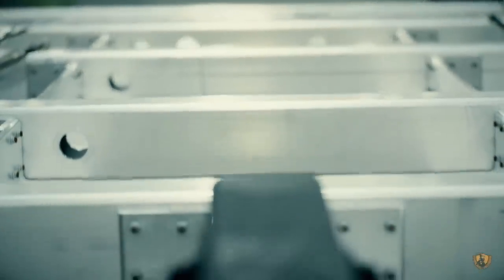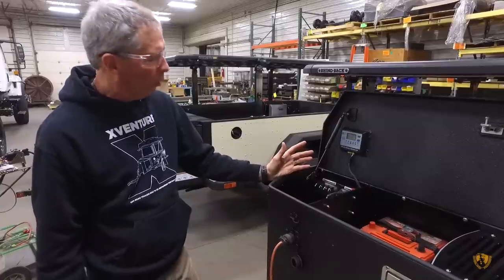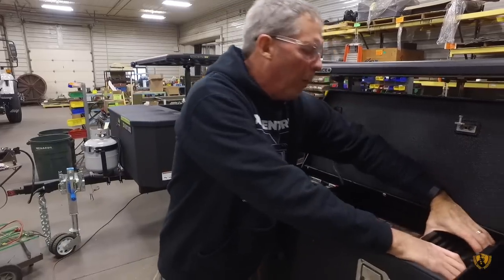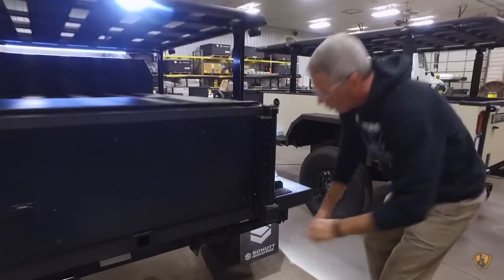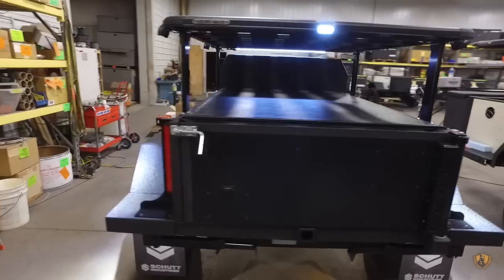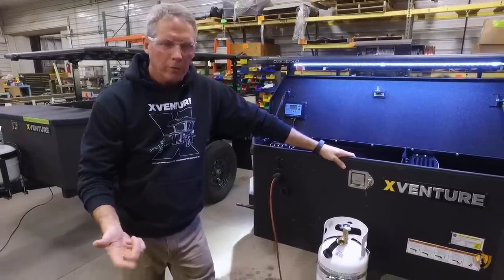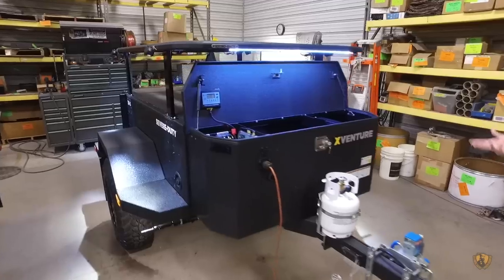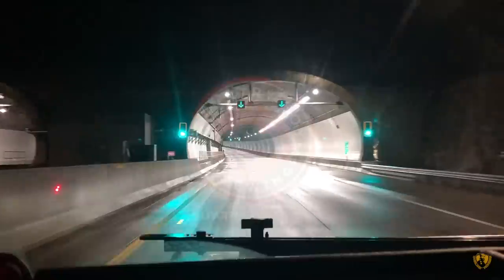XVenture XV-3 - Schutt Industries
Overland Pioneers drove up to Schutt Industries - X Venture Trailers to take a tour of the facility and do a complete walk around of our XV-3 Overland Trailer.